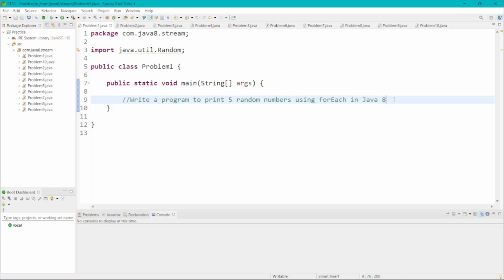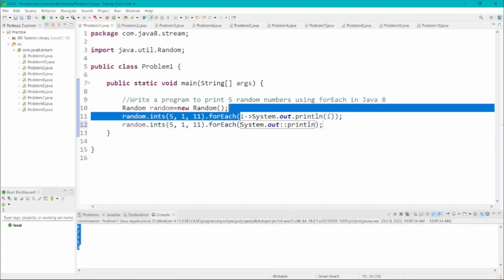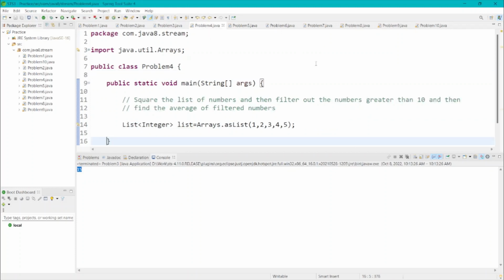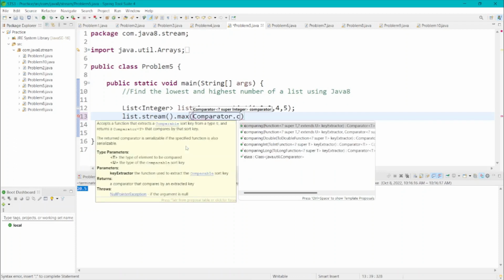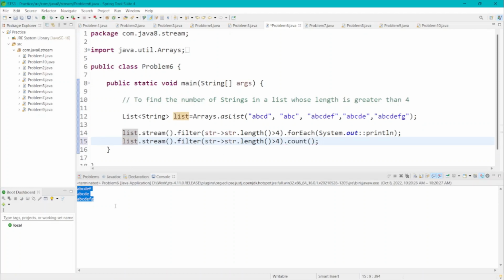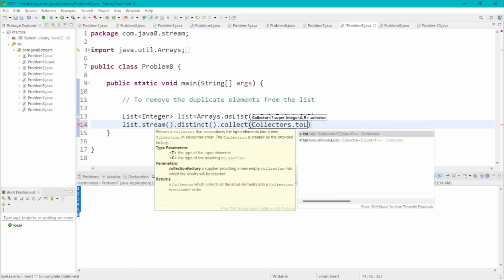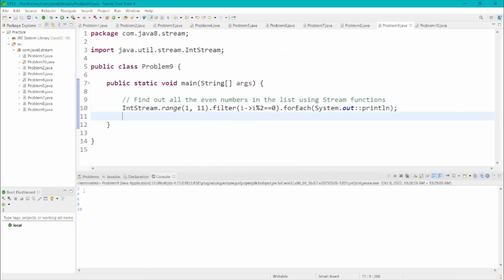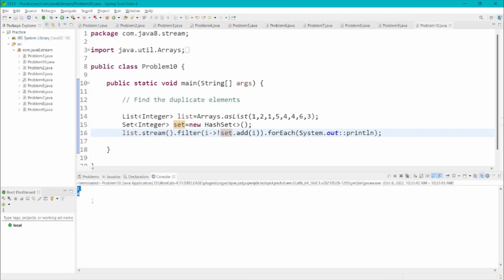#11 - Top Java 8 Stream API Coding Interview Questions with Detailed Answers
Hello Everyone,

In this video we'll see most important addition in Java under Java 8 the Stream API. In this video we have covered 10 Coding Interview Questions with Detailed Answers.

Please check and don't forget to leave a comment/like

0:00 Introduction
0:40 Write a program to print 5 random numbers using forEach in Java 8
4:00 Write a program to print 5 random numbers in sorted order using forEach in Java 8
5:00 Write a Java 8 program to get the sum of all numbers present in a list
6:23 Square the list of numbers and then filter out the numbers greater than 10 and then find the average of filtered numbers
8:33 Find the smallest and biggest number of a list using Java8
10:17 To find the number of Strings in a list whose length is greater than 4
12:06 How to concatenate two Streams
13:32 How to remove the duplicate elements from the list using Java 8 Stream API
15:34 Find out all the even numbers exist in the list using Stream functions using Java 8
17:33 Find the duplicate elements from a list using Java 8 Stream API